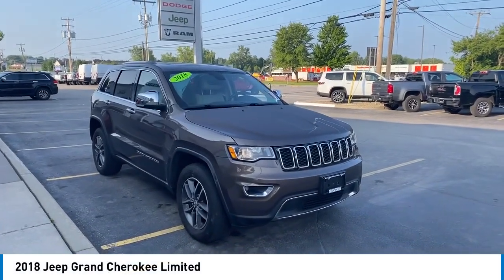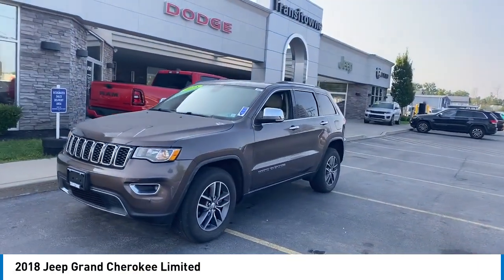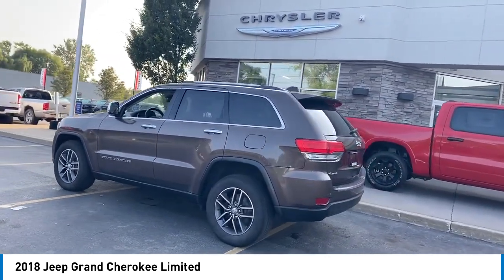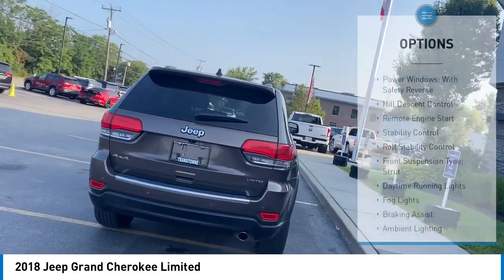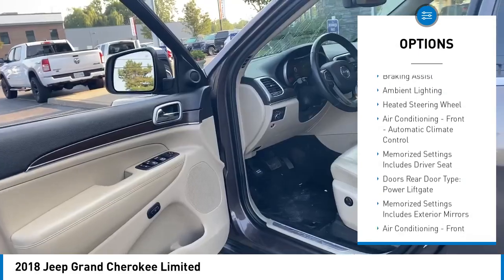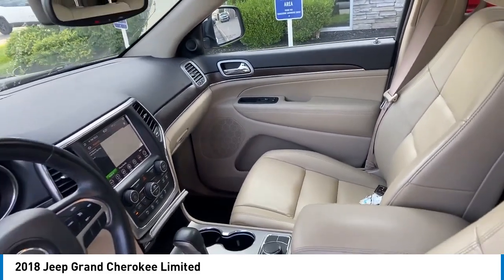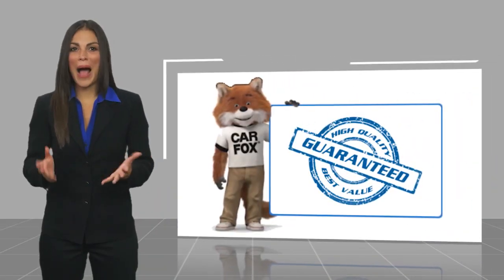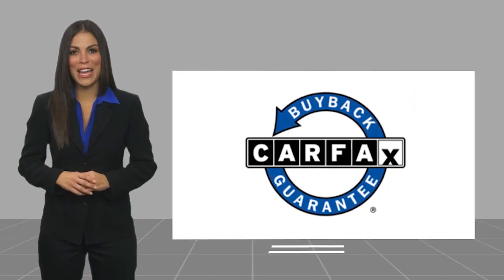2018 Jeep Grand Cherokee Elma NY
2018 Jeep Grand Cherokee Limited